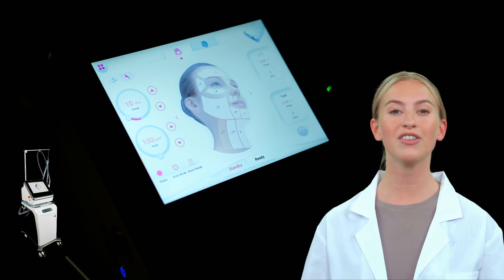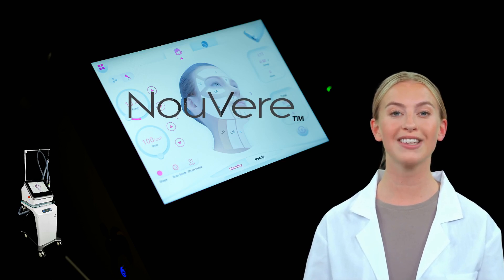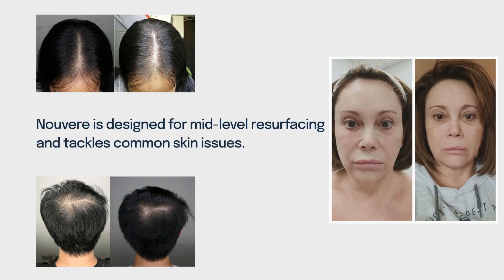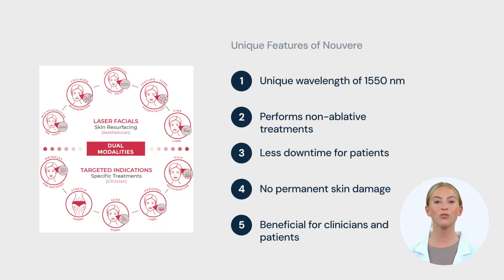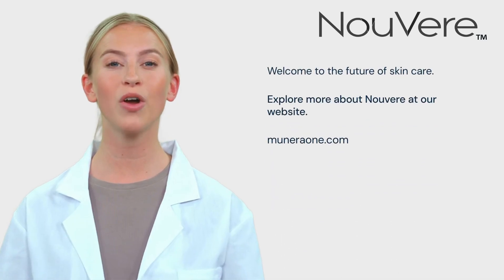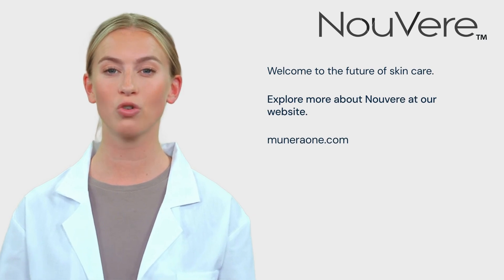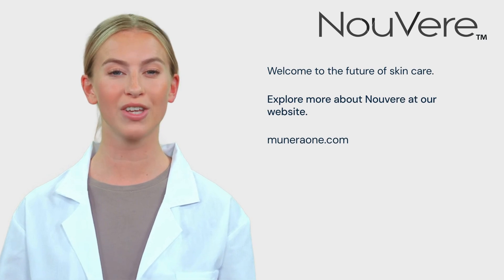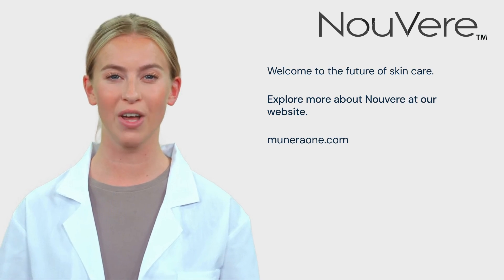ERBIUM YAG LASER 1550 NM LASERMACH NOUVERE BY WINGDERM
This video is about a solid state Erbium Yag laser manufactured by Wingderm. For this video it was renamed as Nouvere.
Edits of this video is to allow the viewer to understand this laser.